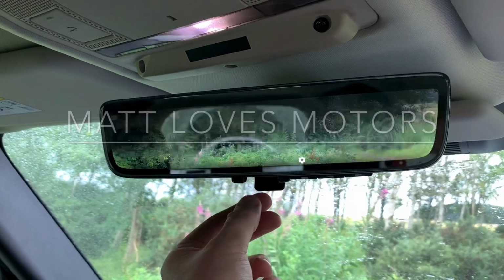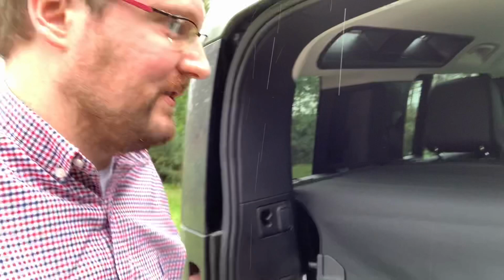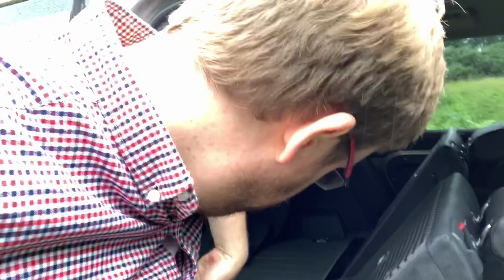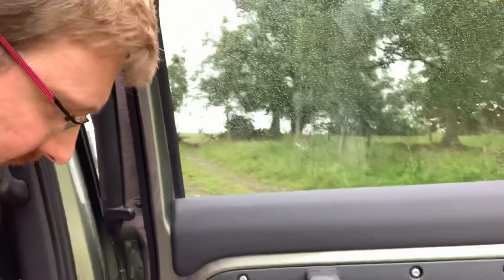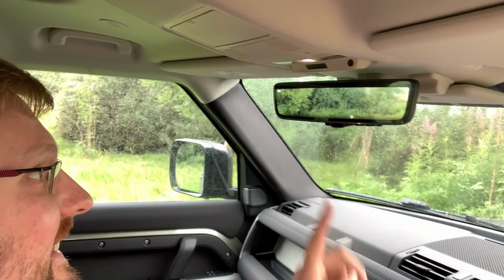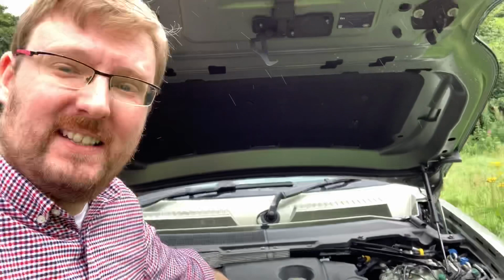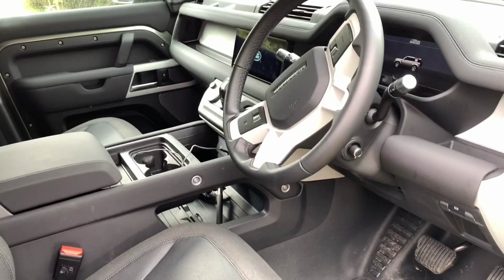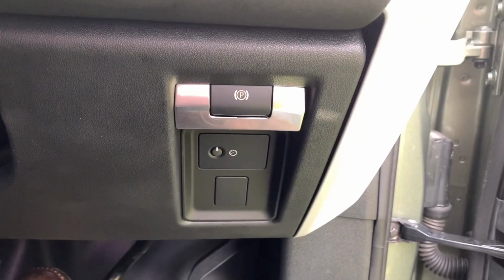Matt Drives: Land Rover Defender 110 D240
Matt reviews Land Rover’s all new Defender 110 (mostly on road with a tiny bit of off-roading and a vehicle walk-around). Sorry for the poor in-car audio again hopefully this will be sorted in the next video!